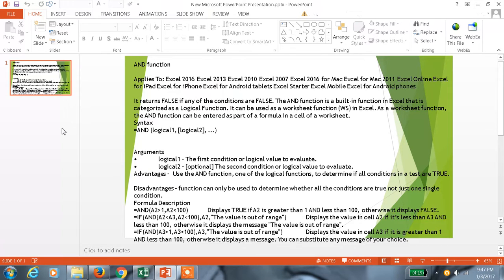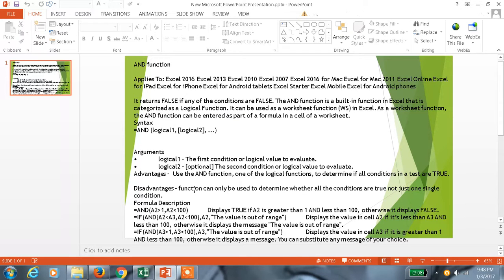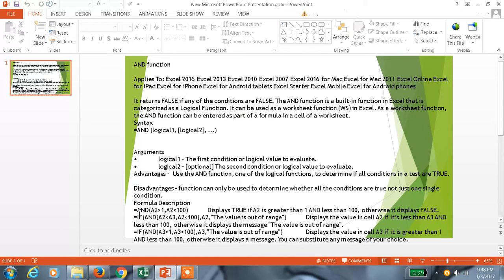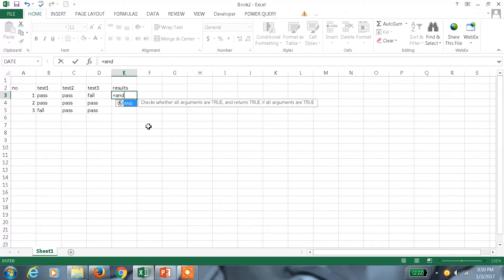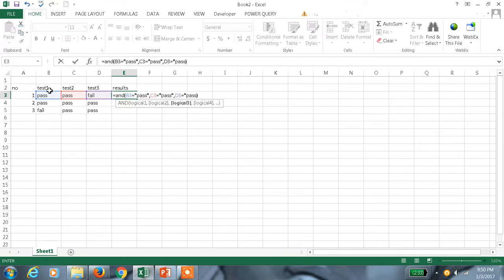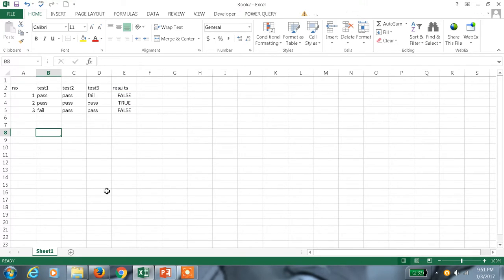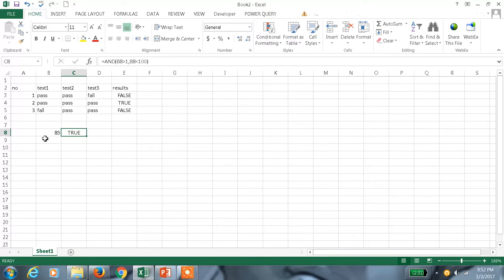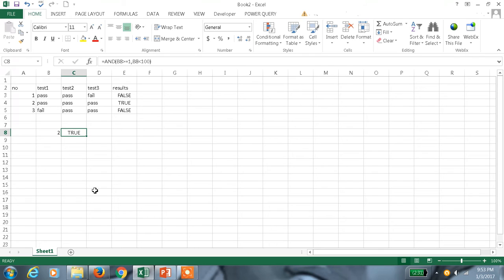Excel 2013 Tutorial# 1 AND FUNCTION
excel functions examples,
excel functions definition,
excel functions formulas,
excel functions guide,
excel functions help,